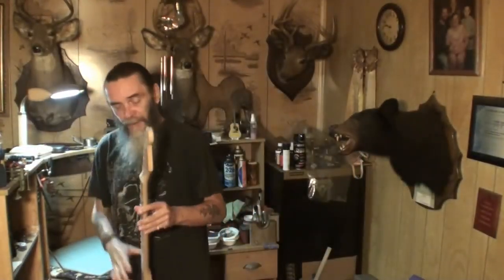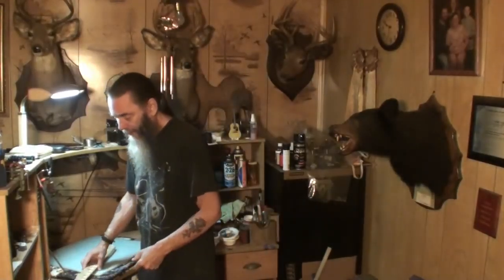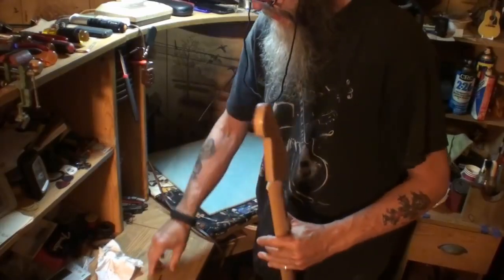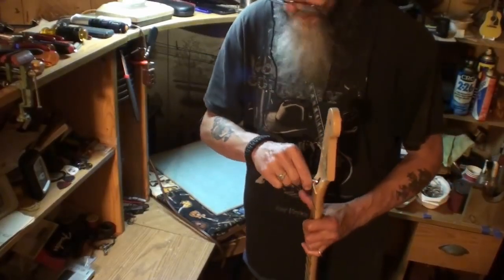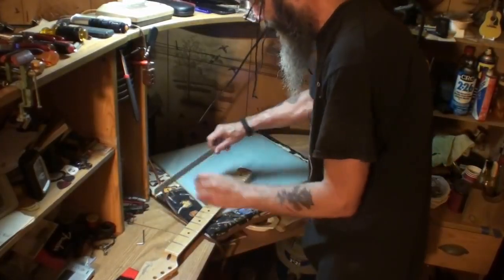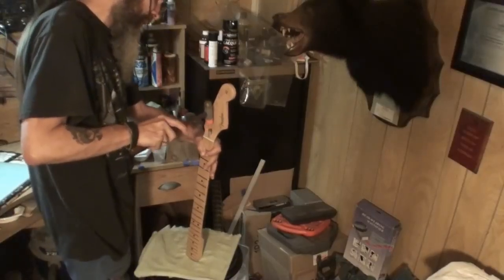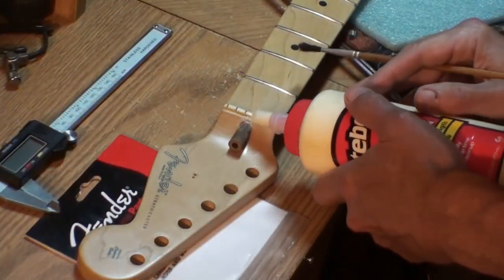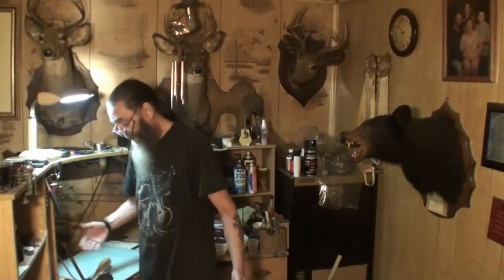fender stratocaster bi flex truss rod repair 2 of 4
after thinking over night I decided to just glue the plug in once I install the new truss rod adjusting nut, my thoughts are the glue from the plug will help secure the cracks behind the nut from the inside, then I will flood the top side with glue and clamp it down against the plug to farther secure them, I'm still thinking on the crack in the fretboard. off camera I used a suction cup to pump wood glue into the fretboard crack. thanks for coming along for the ride!